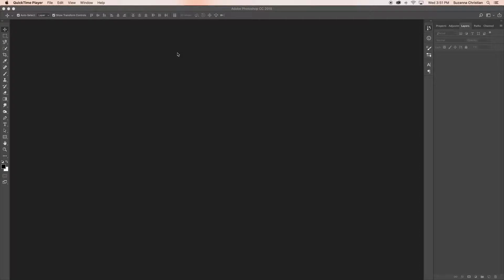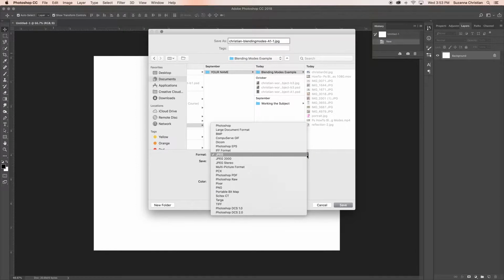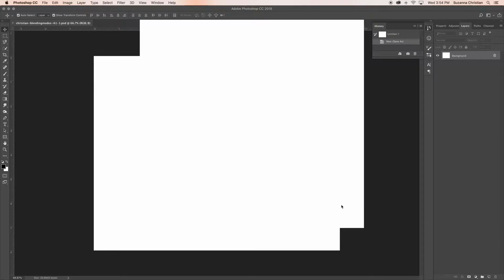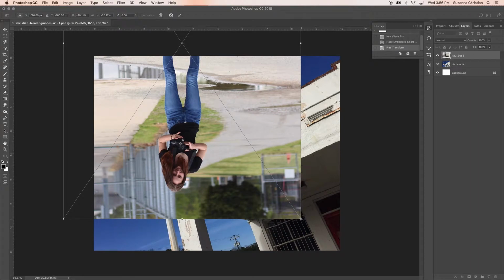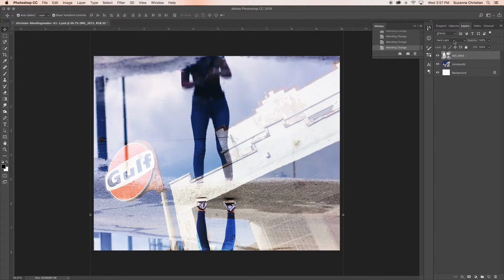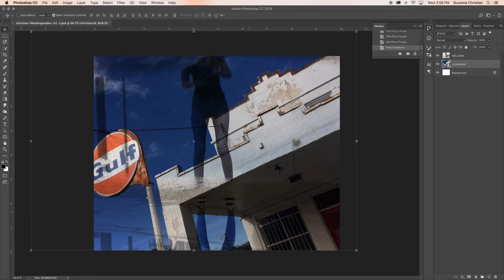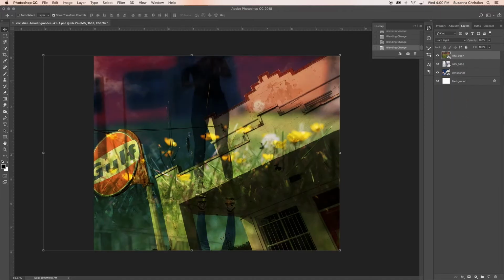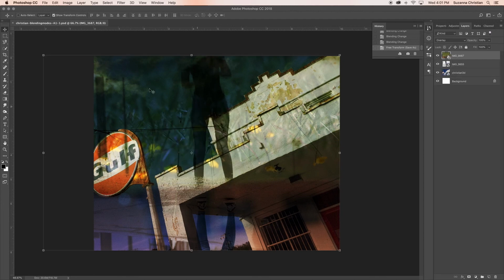Ps How To Blending Modes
Create an abstract composite image using two or more photographs and blending modes.